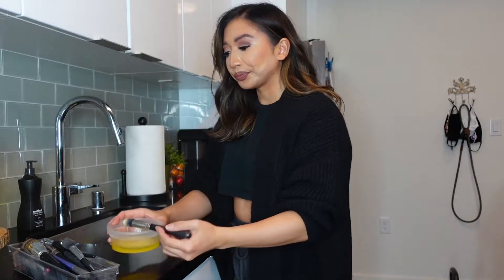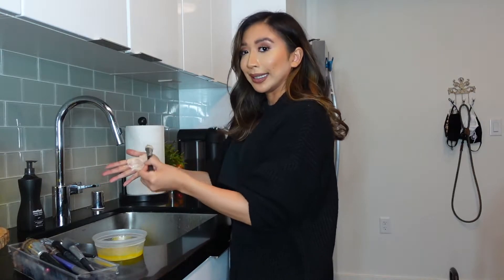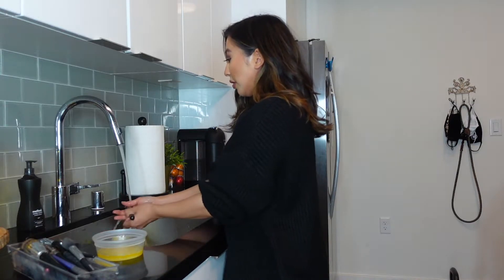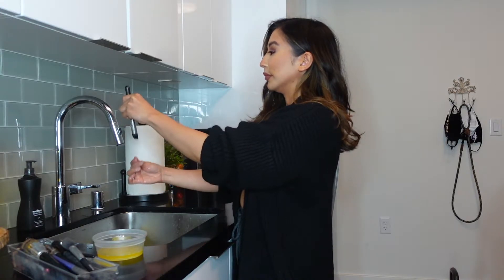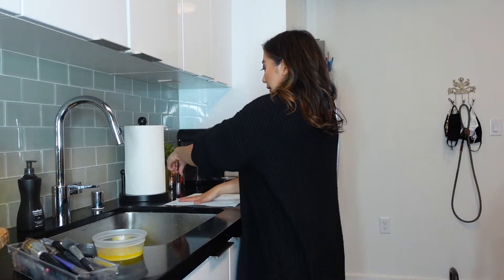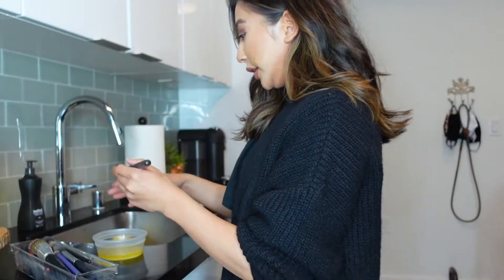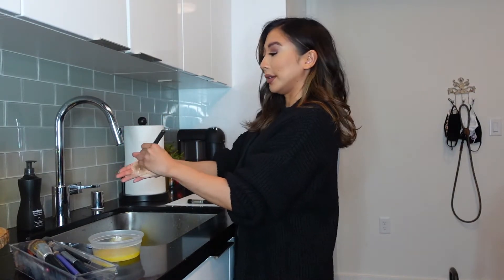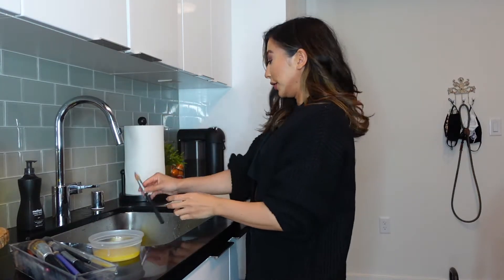EASY WAY TO CLEAN YOUR MAKEUP BRUSHES NATURALLY I Sasha Nicole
This is how I clean my makeup brushes naturally! It is super easy and quick. Hope this helps your cleaning routine!